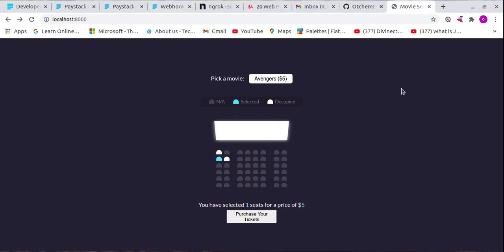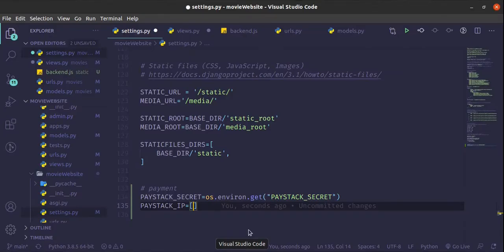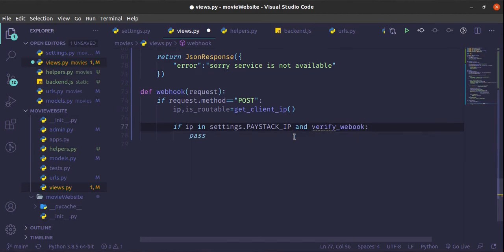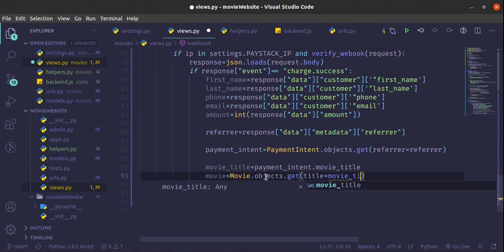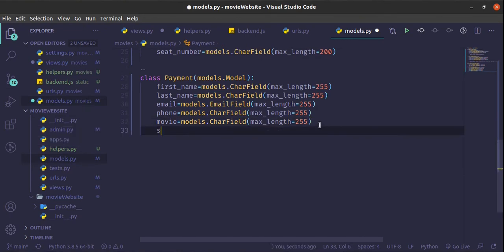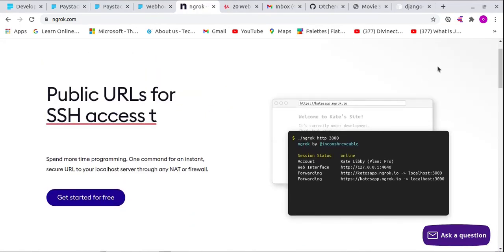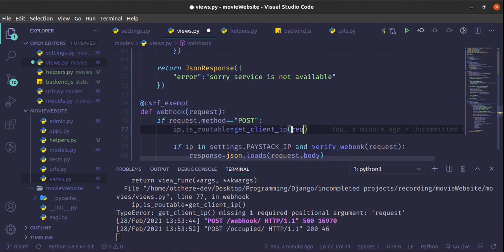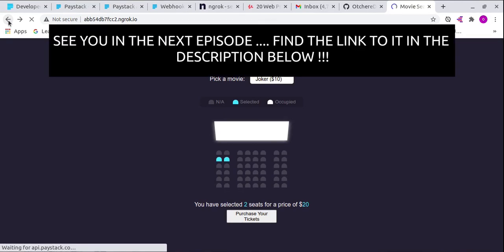Build & Deploy A Movie Seat Booking Web App | Django, JS, Celery, Paystack, Heroku - Episode 4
In this project we will build a fully fledged movie seat booking web app with  Python Django, Javascript, Celery, Paystack. We will also deploy it to Heroku